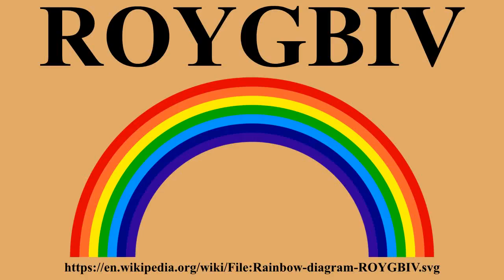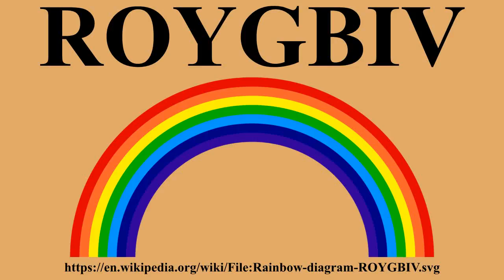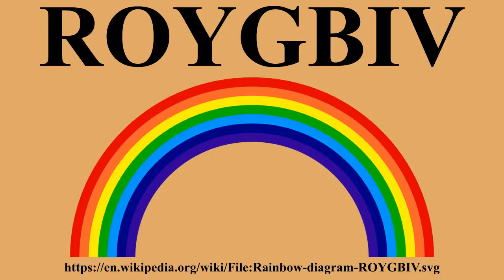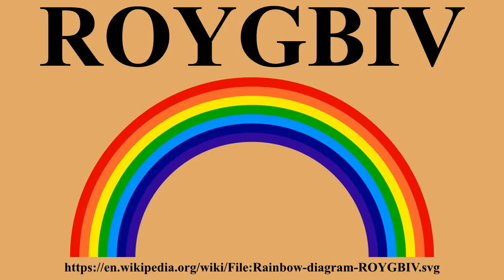ROYGBIV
Ad-free videos.

ROYGBIV or Roy G.Biv is an acronym for the sequence of hues commonly described as making up a rainbow: red, orange, yellow, green, blue, indigo and violet.A rainbow spans a continuous spectrum of colors; the distinct bands are an artifact of human color vision.In ROYGBIV, the colors are arranged in the order of decreasing wavelengths, with red being 650 nm and violet being about 400 nm.

---Image-Copyright-and-Permission---
About the author(s): Oren neu dag
---Image-Copyright-and-Permission---